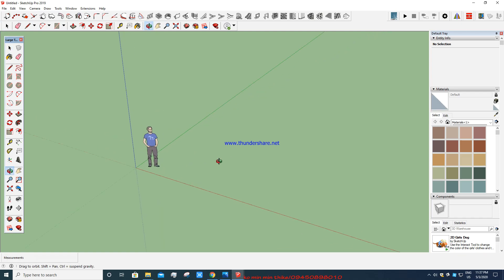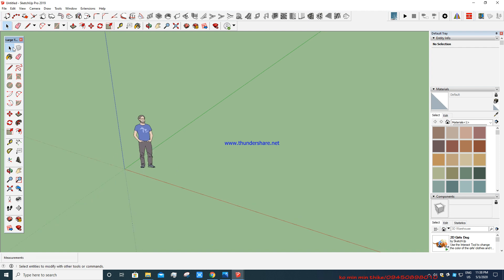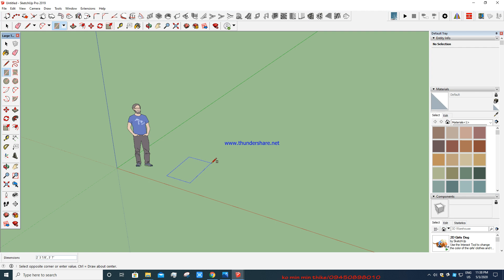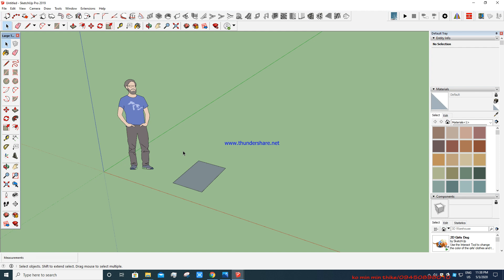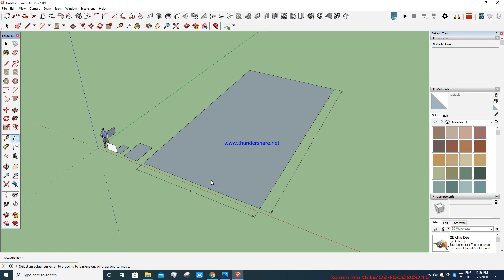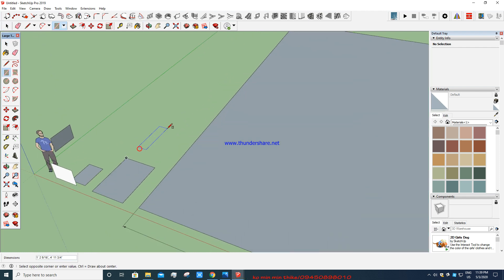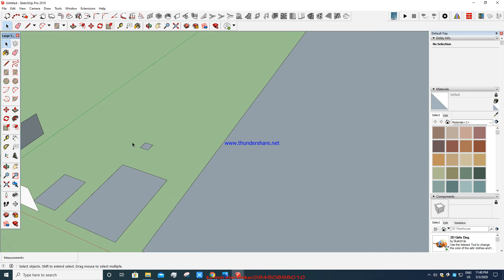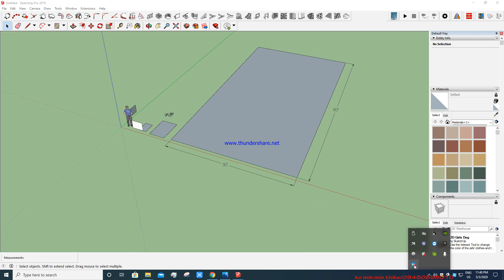5. Rectangle သုံးစွဲနည်း